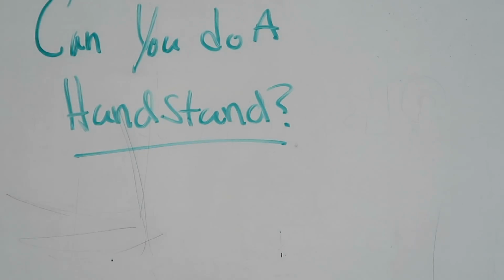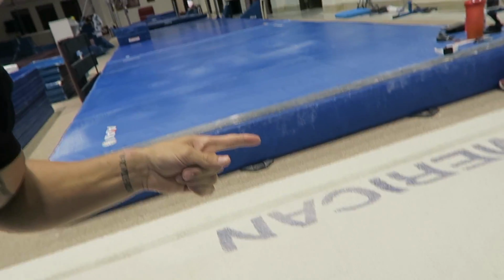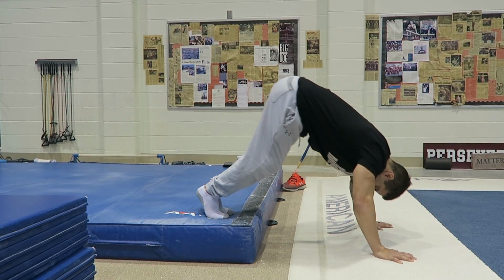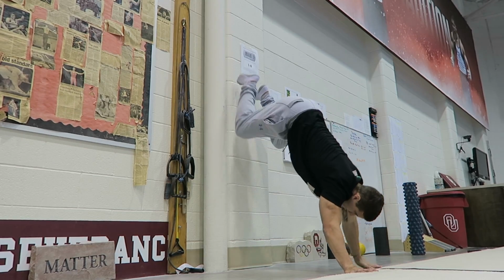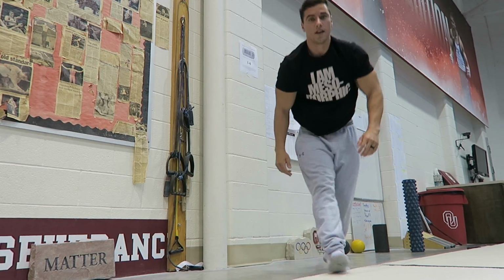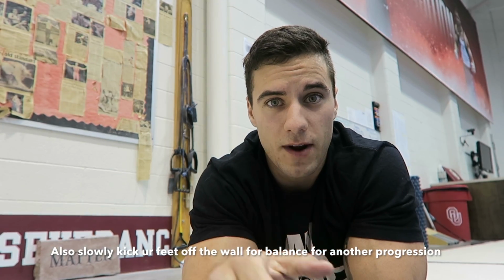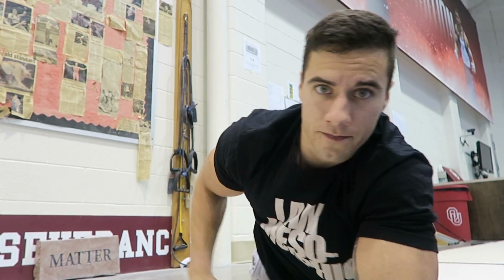Can YOU do Handstand Push ups?!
Can you guys do handstand push ups? If not.. hope this helps! Giving you guys the video you asked for... I wasn't a big fan of this video but you still wanted it! Let me know if you like it!

4 Week Bodyweight Boot Camp Program Discount: $40 OFF

PURCHASE MY GEAR HERE!